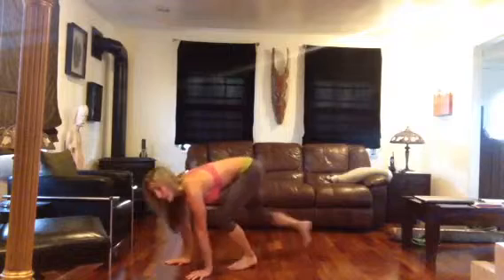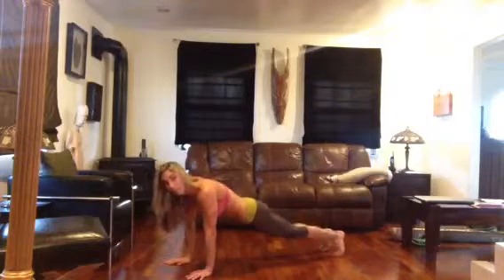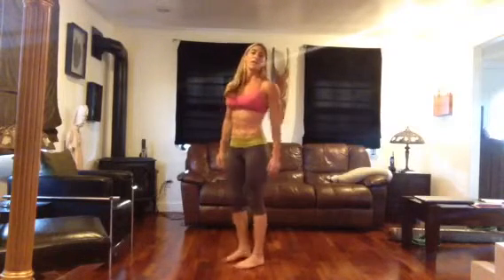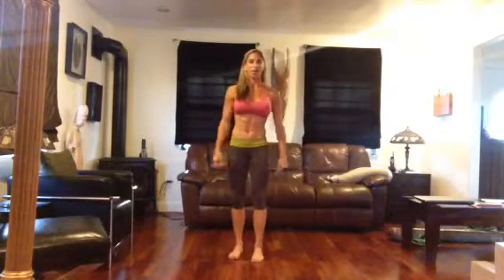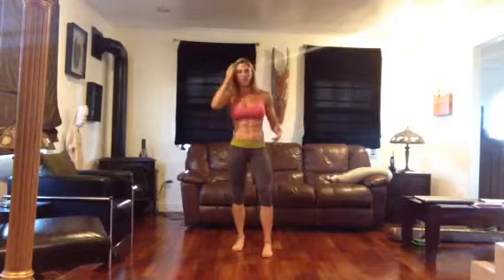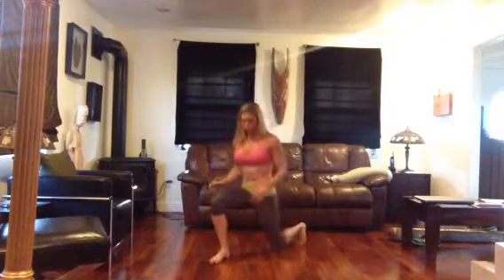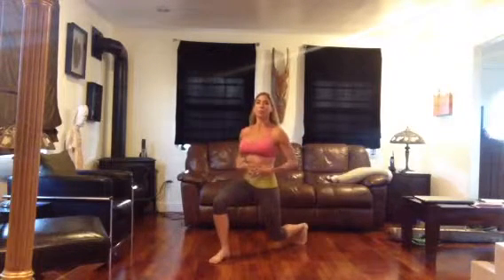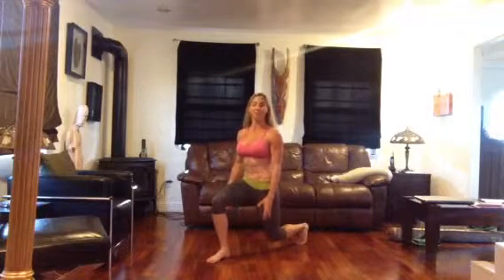We Can't Stop Body Weight Workout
This is a body weight workout. All you need is a timer.

Part 1: Set your timer for 24 minutes and complete 10 repetitions of the following two compound exercises for the full-time. See how many rounds you can get through.

Burpee + jack + heel tap
Decline pushup + 2 cross knees

Part 2: set your timer for 24 rounds of 15 seconds. Hold the lunge position for 15 seconds and switch sides on the bell.